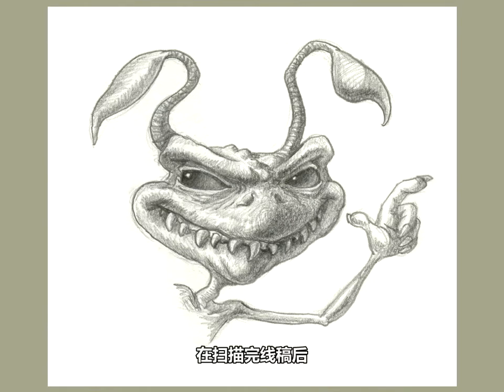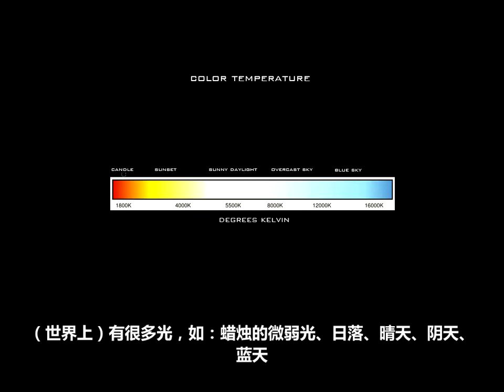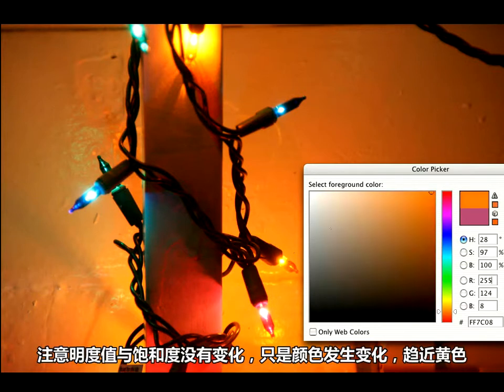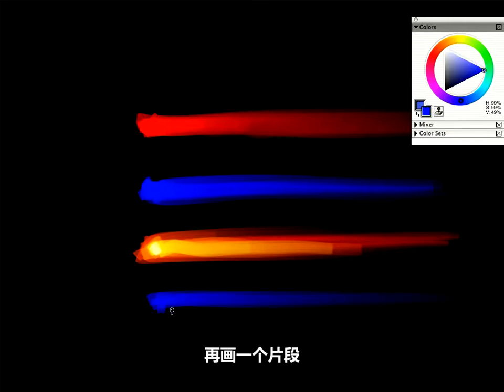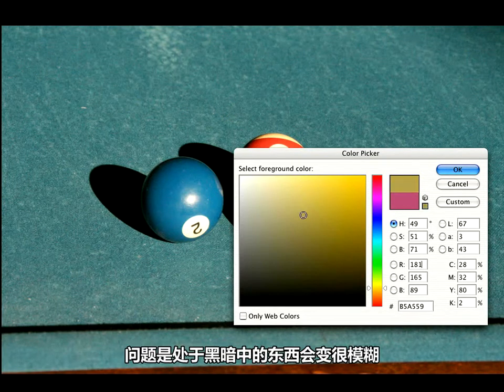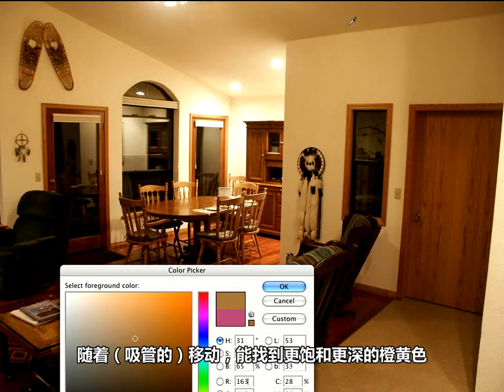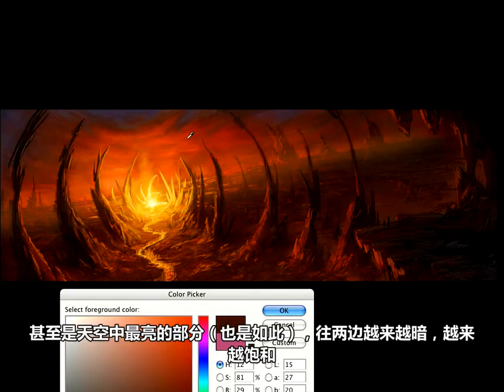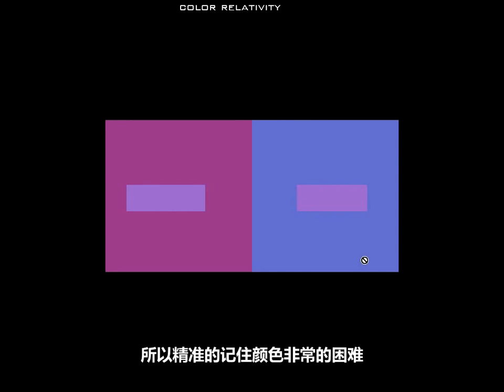第五章 顏色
全章節撥放清單

第一章 實用色彩
第二章 燈光基礎
第三章 反射光
第四章 陰影

第六章 表面反應
第七章 深度與相機 (效果)
第八章 藝術學習
第九章 應用